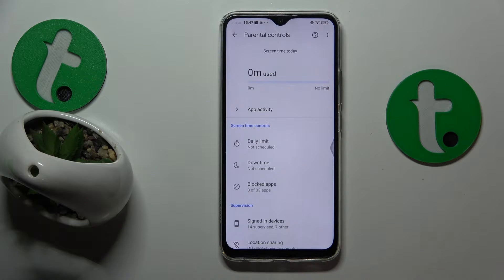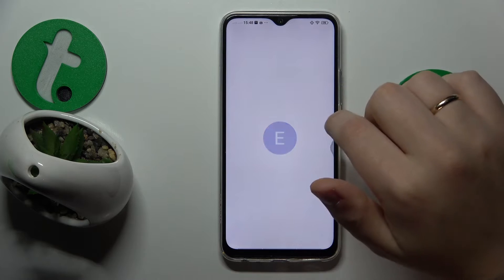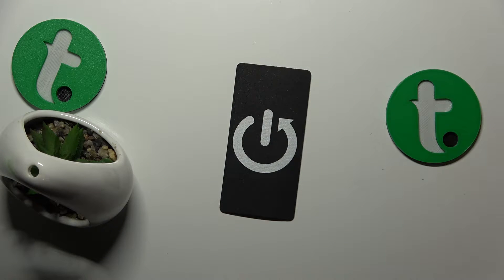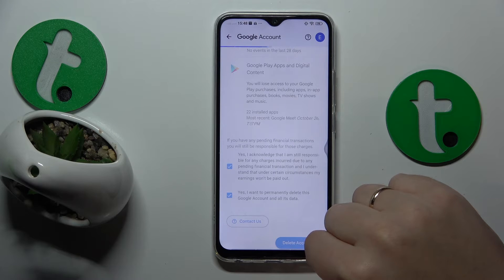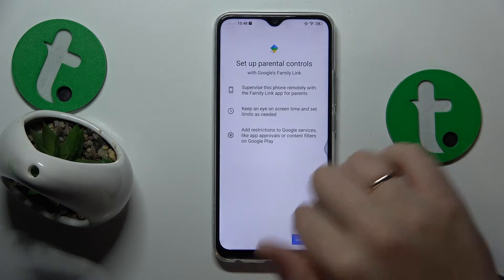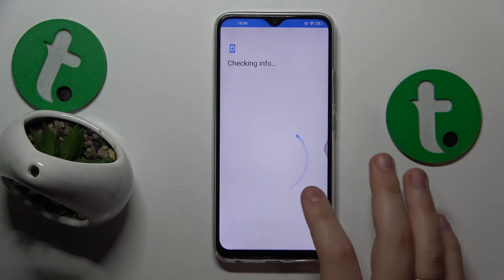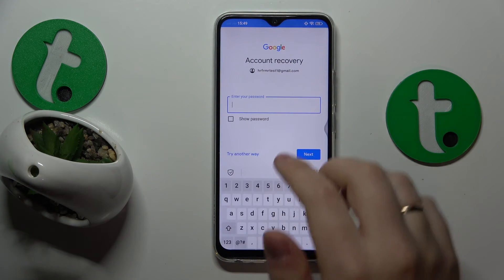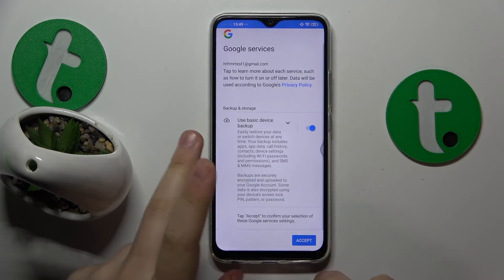How to Bypass Parental Controls on VIVO Y19 - Google Family Link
Unlock the full potential of your VIVO Y19! Join us on a step-by-step journey to liberate your device from Google Family Link parental controls. Learn how to regain control and independence, customizing your smartphone experience to suit your needs. Watch our latest YouTube video for comprehensive instructions on removing Google Family Link restrictions. It's time to take charge of your VIVO Y19 and enjoy unrestricted access. Tune in now for a device liberation tutorial like no other!

How to remove parental controls on VIVO Y19? How to bypass parental supervision on VIVO Y19? How to turn off parental restrictions on VIVO Y19?